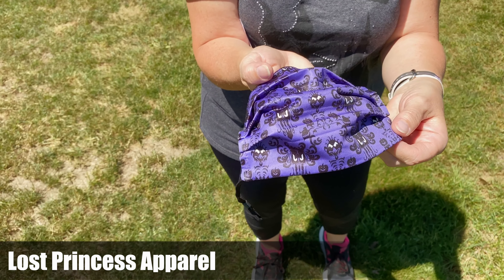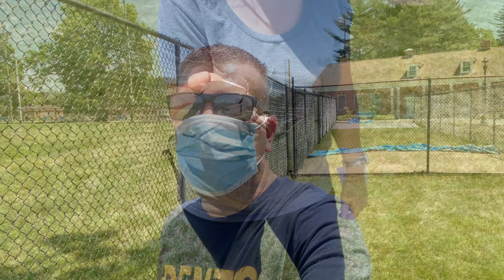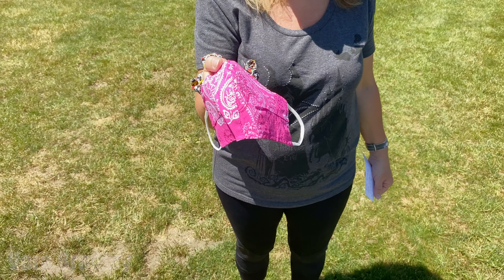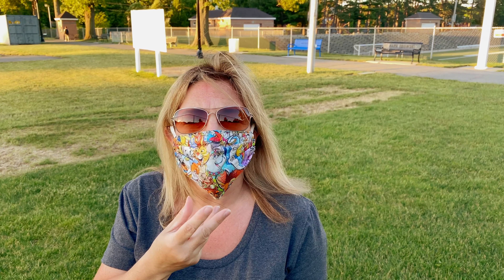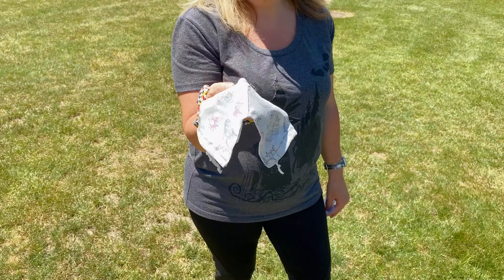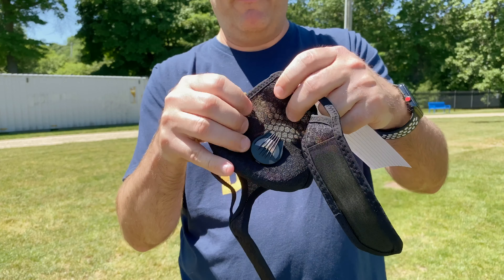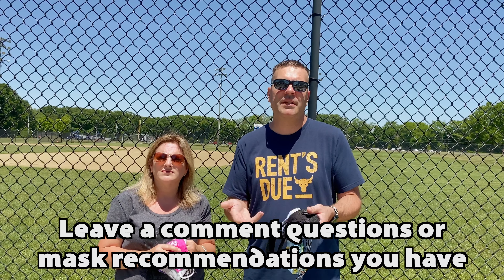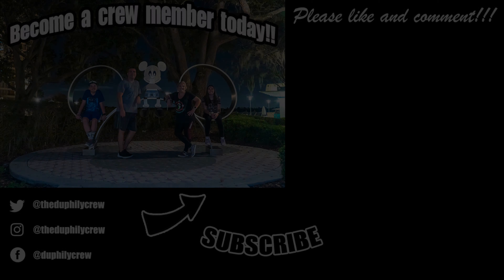Best Masks for the Florida Theme Parks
Here's our best masks for Florida Theme Parks.  We put several masks to the test to handle the heat humidity in the Florida theme parks.  He mask is rated on material, breathability, style, and cost.  Watch this video to see our thoughts on best masks to wear at the Florida theme parks.

Additional Info on the Masks in this Video:

Etsy (Adris Cute Creations)
Amazon - Neck Gaiter
Amazon Paper Masks

📸 OUR GEAR:
✅ Sony RX100 Mark VII
✅ Go Pro Hero 8 Black
✅ iGadgitz U4330 Table Top Tripod
✅ Sony A7 Mark III
✅ Sony FE 24-105mm F4 G OSS Zoom Lens
✅ Sony FE 35mm f/1.4 ZA Prime Lens